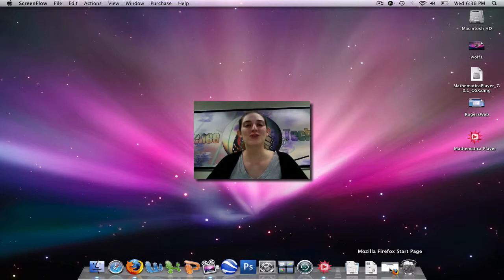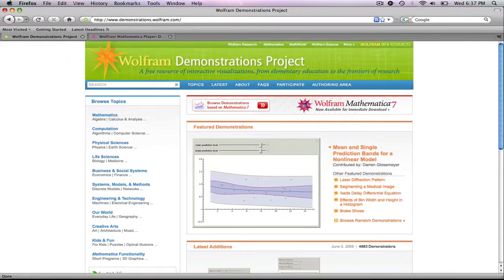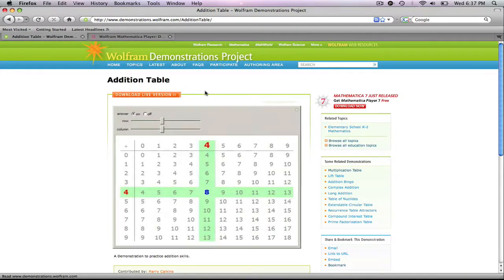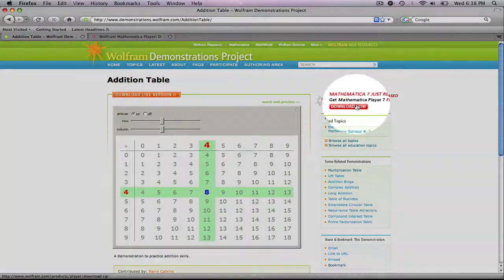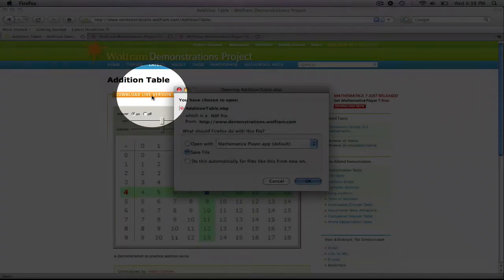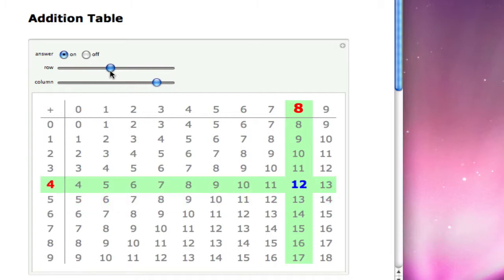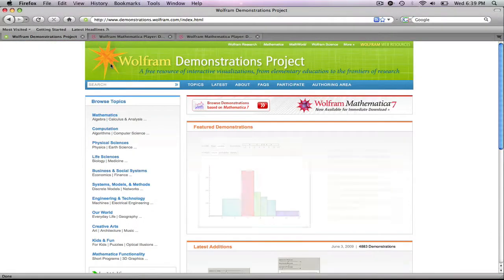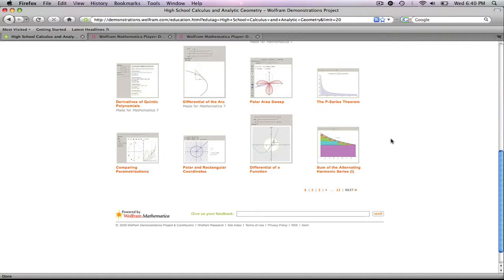Wolfram Alpha #2: How to Download Mathematical Applets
This tutorial will give you a look at the Wolfram Demonstrations Project. You will learn how to search for and download mathematical applets from their site. An applet is a program serving a simple function on a web page.